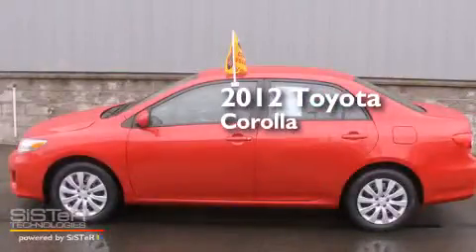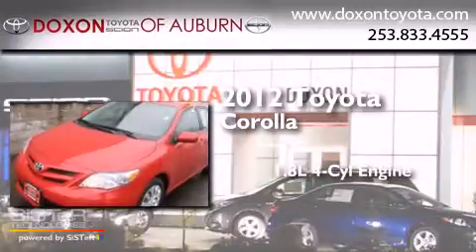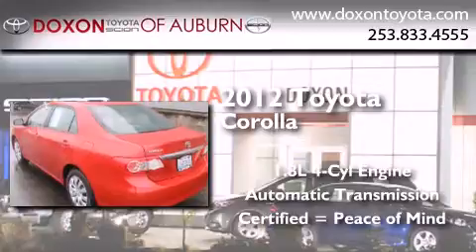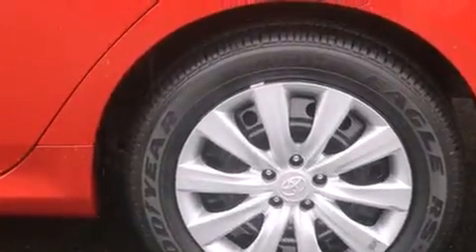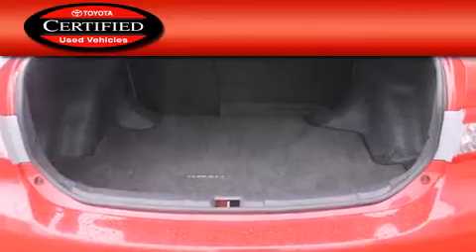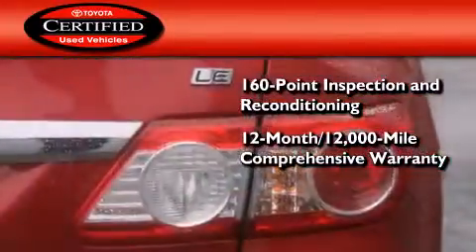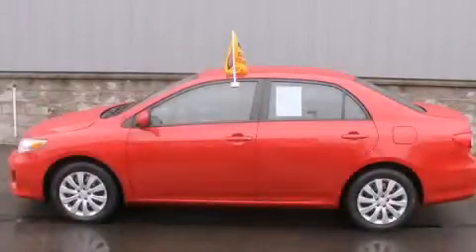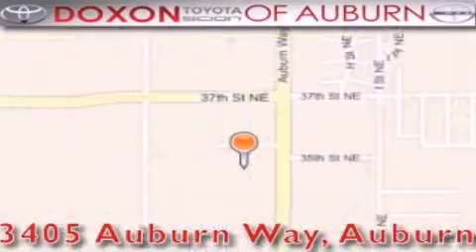2012 Toyota Corolla Certified Federal Way WA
We've been honored to serve the Auburn WA area , we promise that your experience at our dealership will exceed your expectations ! Year : 2012 Make : Toyota Model : Corolla Engine : 1.8L 4Cyl Trans . : Automatic Exterior : Red Miles : 40,114 Interior : Ash Stock : C3522 Doxon Toyota 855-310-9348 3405 Auburn Way Auburn , WA 98002 The Doxon Family has been in the automobile business right here in Auburn since 1938 . Myron and Ken Doxon , along with their dad , sold Studebakers at 119 Auburn Way South . When you dialed the garage , as they called it , you phoned just 5 . Pretty simple . One number and you knew how to get hold of Doxon and Sons . The Doxons are four generations of automobile experience , and we want to make it as simple as dialing five when it comes to service and commitment . Were celebrating 42 years with Toyota as one of the oldest established Toyota dealers in the US . In 1964 , it was simple selling cars and trucks people could depend on . In 2007 , its still simple . Build the best cars and trucks in the industry ; with Quality , Dependability , and Reliability ; make them stylish and exciting to drive , with plenty of models from which to choose , and its simple to meet all your customers needs . Toyota has one of the best car , truck , and SUV lineups in the business . On your next visit , take a look at the lighted pictures on the wall . Youll see the history of the Doxon Toyota family and 65 years of commitment to the car business . Doxon Toyota in Auburn . A family tradition since 1938 . We believe our 65 years in business , allows our customers the confidence they need , to know our message of service will be followed . Weve called it The Doxon Difference since 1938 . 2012 Toyota Corolla Auburn WA